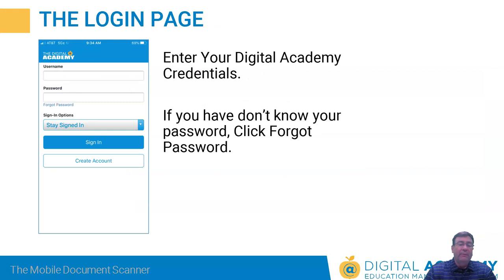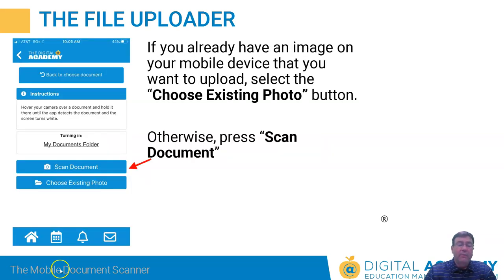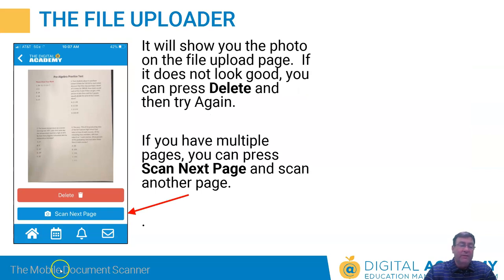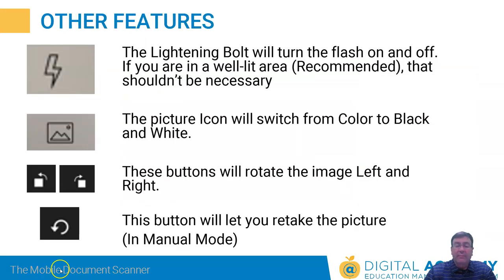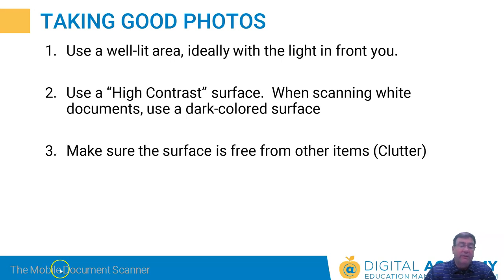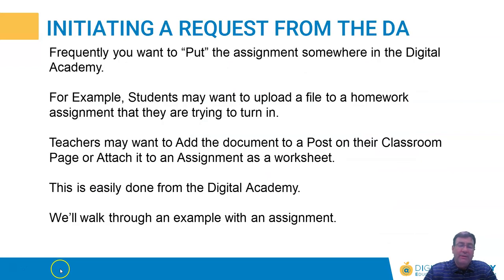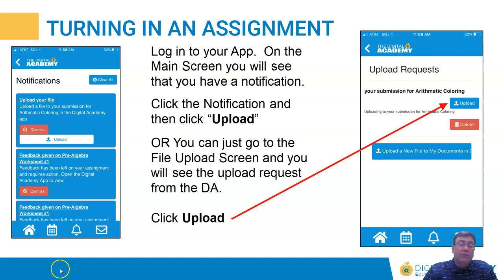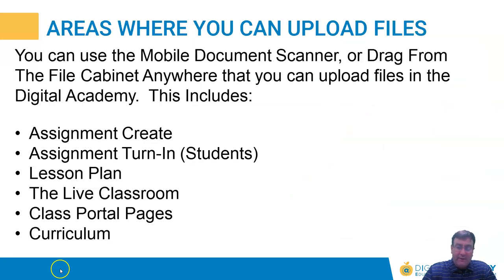The Mobile Document Scanner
This video shows Digital Academy Students and Teachers how to use the Document Scanner feature of the Digital Academy App to scan and upload papers, worsheets and handouts into the Digital Academy using your phone's camera.